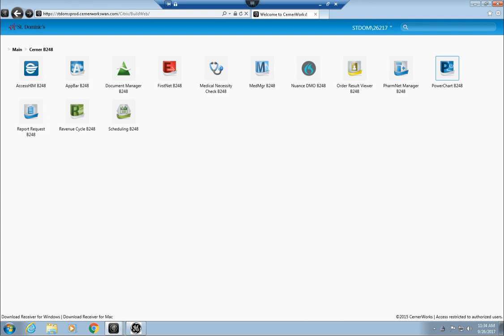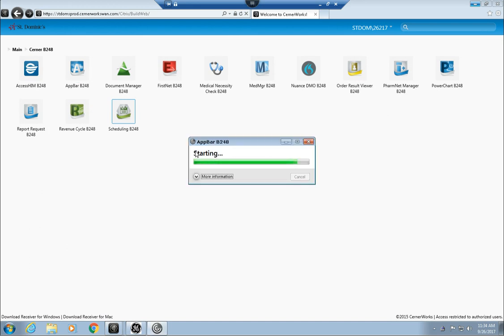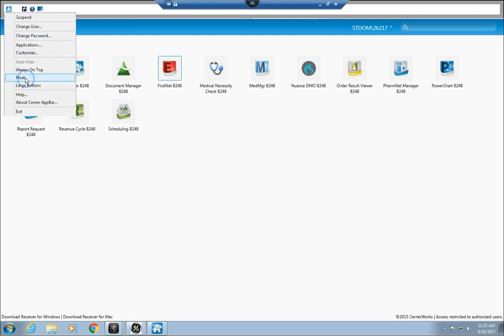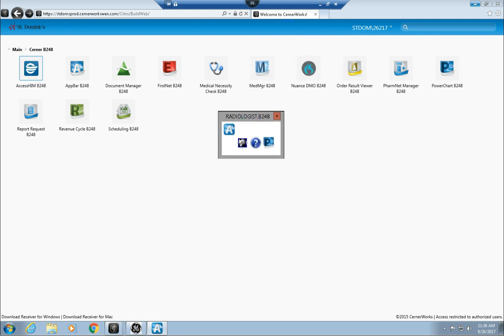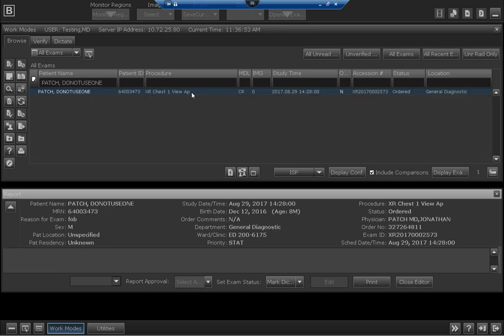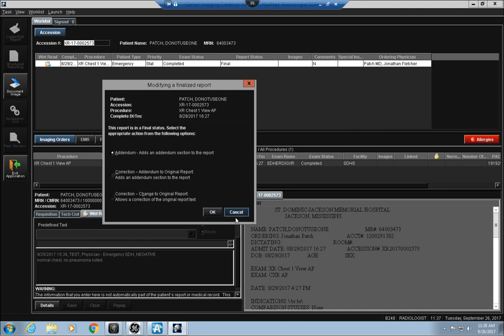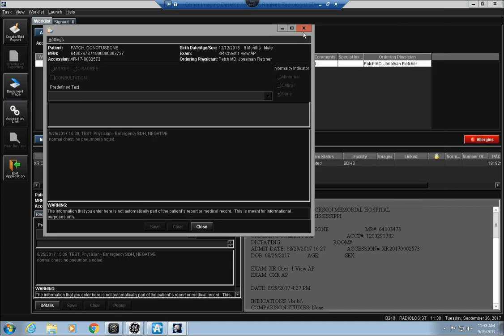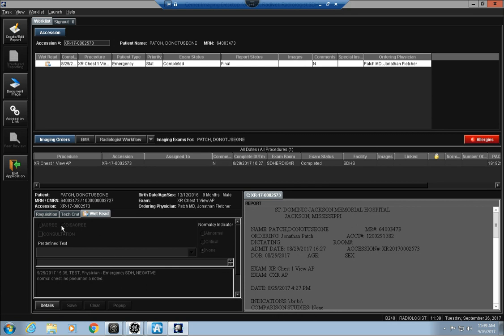Cerner Radiology Training Series App Bar and ED Wet Reads Video 1